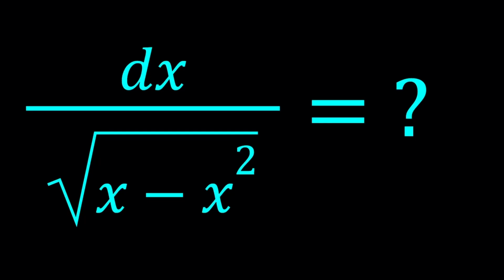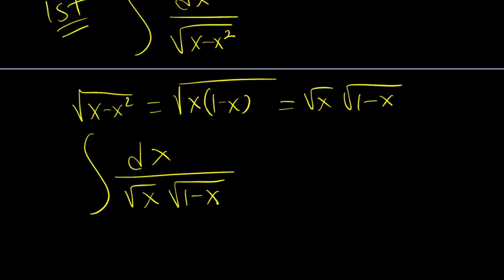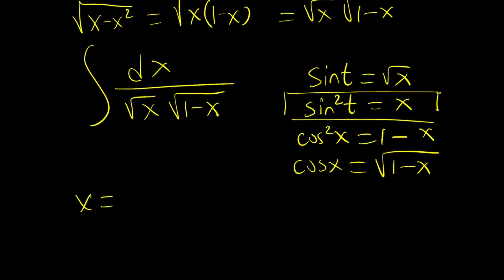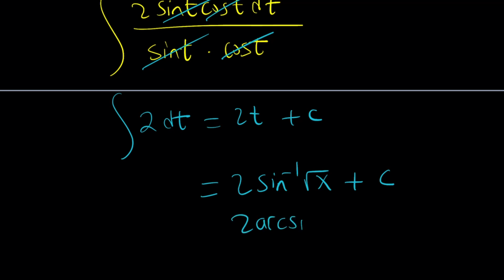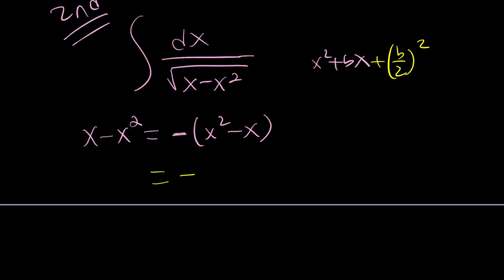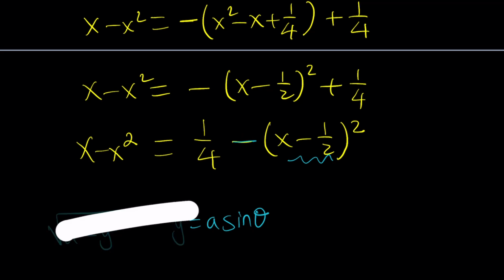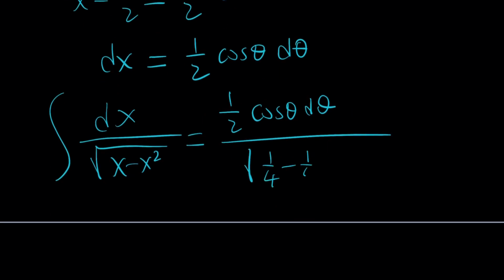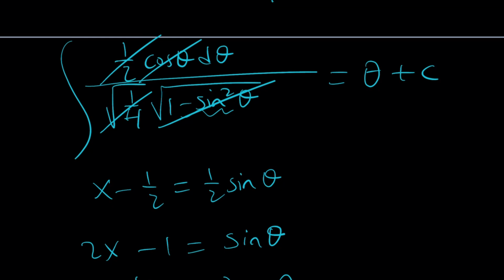Integrating A Radical in Two Ways?